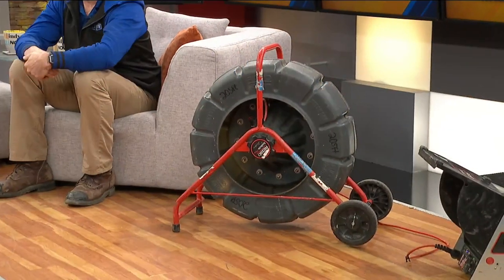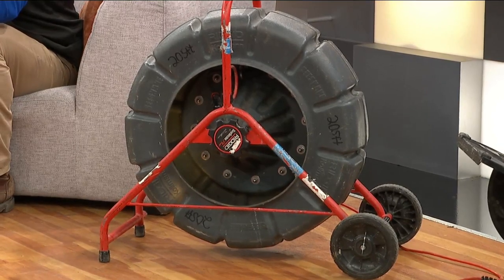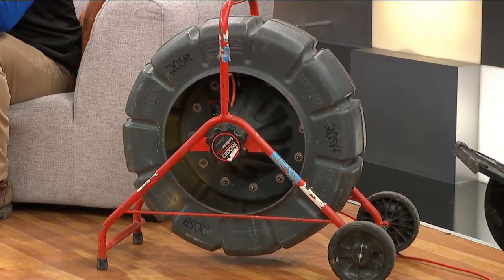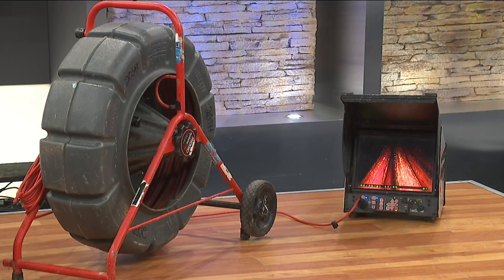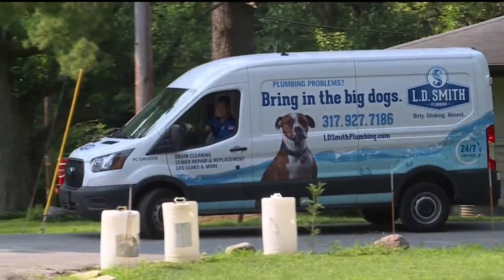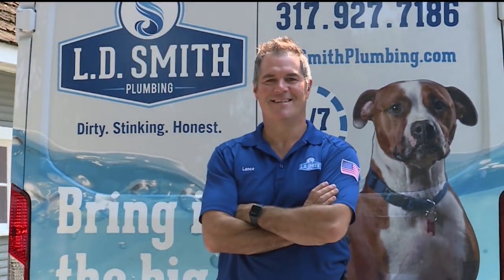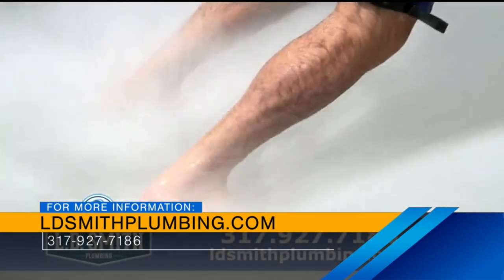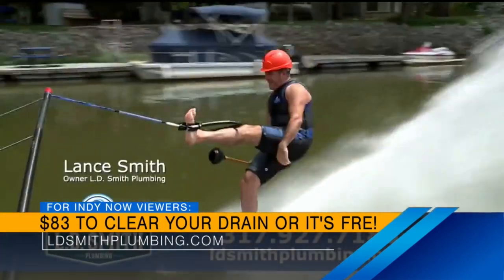First signs of a plumbing problem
L.D. Smith Plumbing of Indianapolis shares what to look for if you think you might have a plumbing backup, including slow drains, bubbling drains or toilets, or water in the lowest areas of your home like the basement or crawl space.